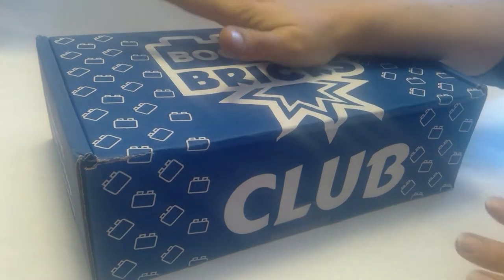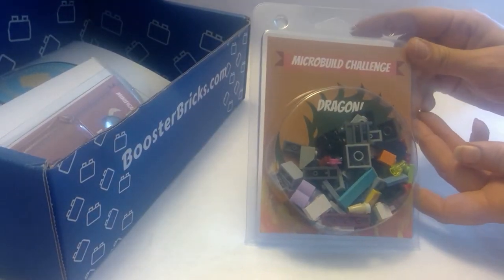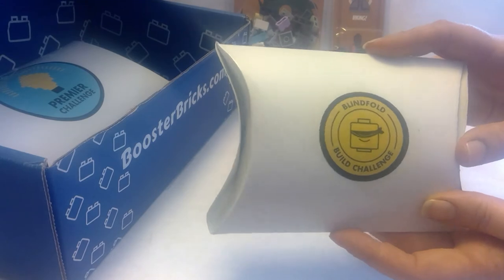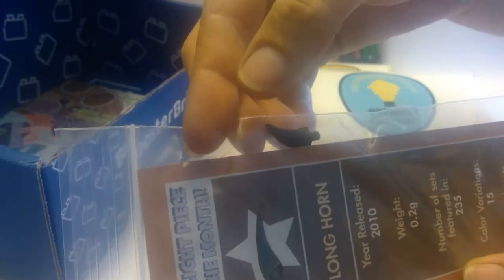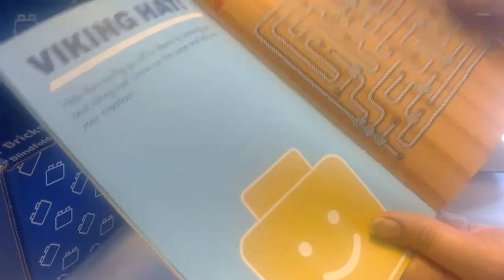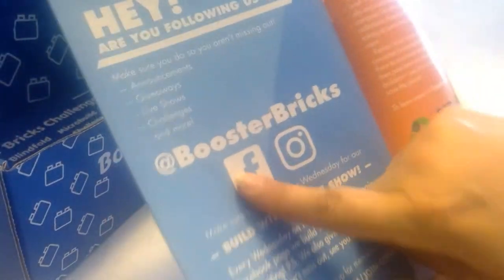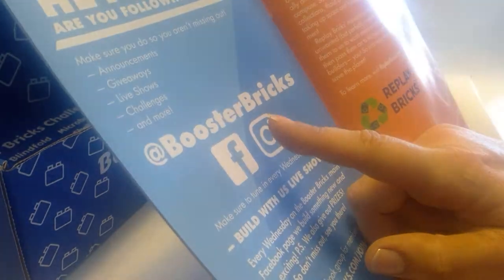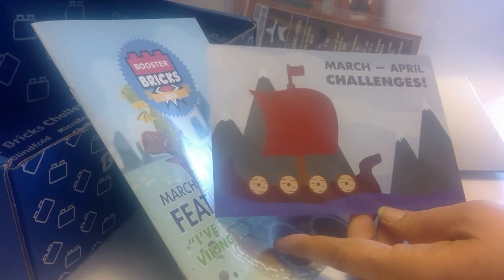UNBOXING Booster Bricks Challenge Box - Mar-Apr 2019 - LEGO Subscription Box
Unboxing the most recent challenge box from BoosterBricks! What do you think this month's theme is? What would you build??